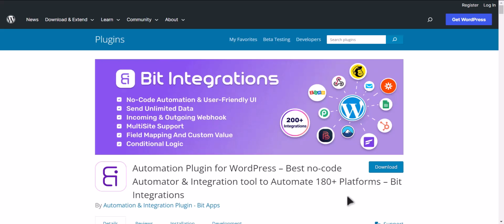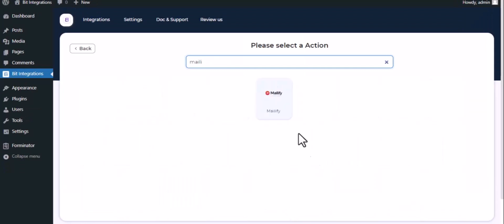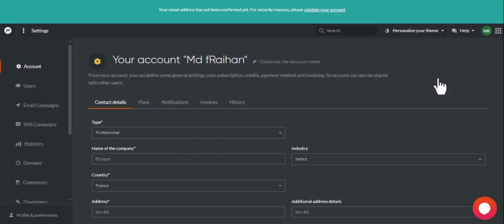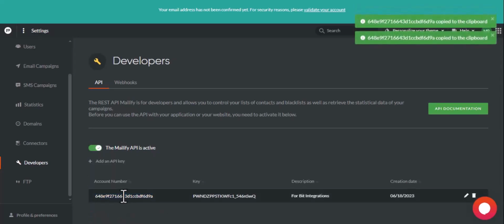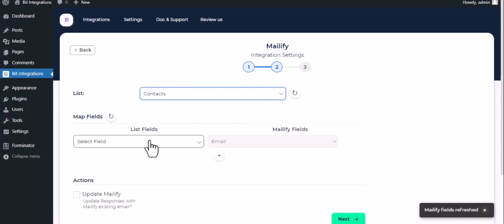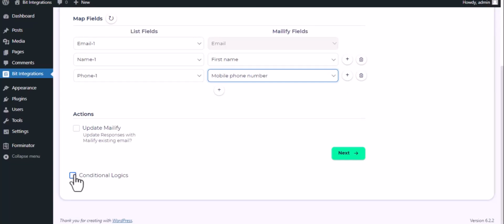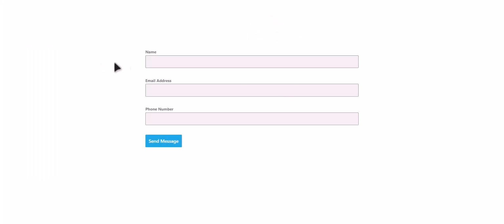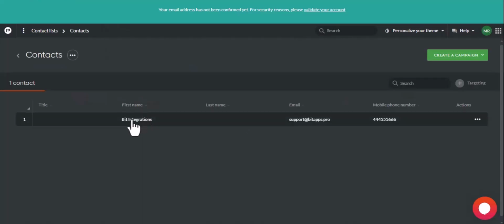Integrating Tripetto Form with Sarbacane (Mailify) | Step-by-Step Tutorial | Bit Integrations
Welcome to our comprehensive tutorial on simplifying email marketing integration! In this video, we'll guide you through the process of seamlessly integrating Tripetto Forms with Sarbacane, a powerful Email Marketing platform, all thanks to the Bit Integrations WordPress plugin.

Discover how to effortlessly connect your Tripetto Forms with Sarbacane, elevating your email marketing campaigns and streamlining your data management.

Our step-by-step walkthrough will empower you to optimize your email marketing strategies and seamlessly link your form data to Sarbacane's robust email marketing platform.

Key Highlights:
✅ Detailed guide on integrating Tripetto Forms with Sarbacane using Bit Integrations for WordPress.
✅ Enhance your email marketing campaigns with seamless integration and synchronization.
✅ Effortlessly connect your WordPress website to Sarbacane's potent email marketing platform.

Are you ready to revolutionize your email marketing efforts and data management? Explore the Bit Integrations Free version on the WordPress plugin directory: 🔗

Whether you're a blogger, business owner, or email marketing enthusiast, this integration empowers you to effortlessly manage and sync your Tripetto Forms data with Sarbacane's email marketing platform. Join us now to experience the efficiency of seamless data integration!